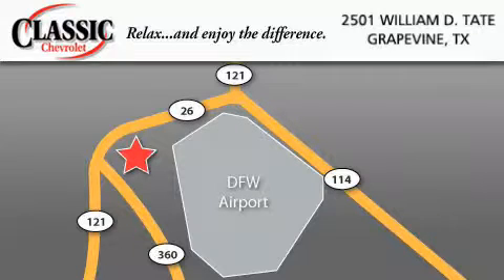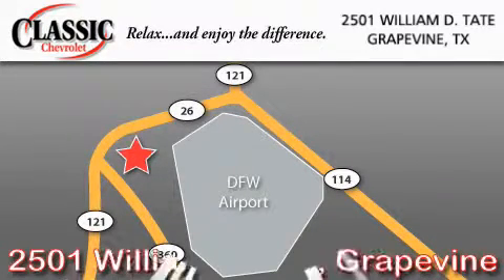2009 Chevrolet Silverado 2500HD Grapevine TX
Year: 2009
 Make: Chevrolet
 Model: Silverado 2500HD
 Engine: Gas V8 6.0L/366
 Trans.: Automatic
 Exterior: Black
 Miles: 9,360
 Interior: Gray

 2009 Chevrolet Silverado 2500HD Grapevine TX